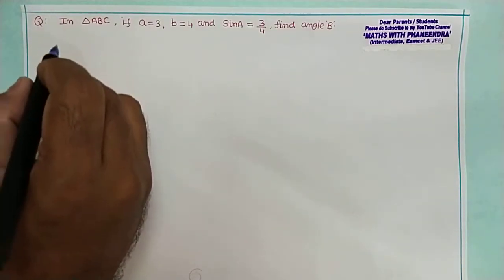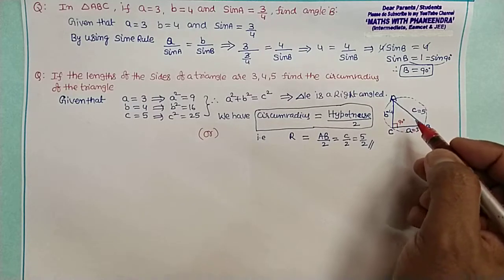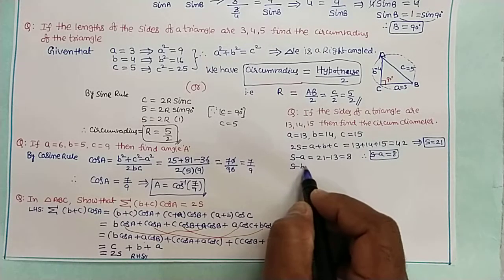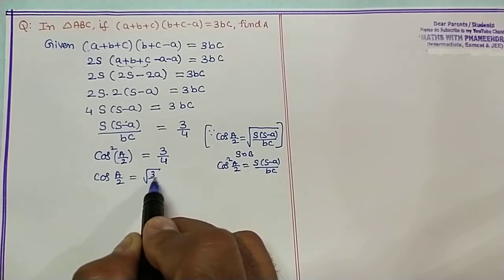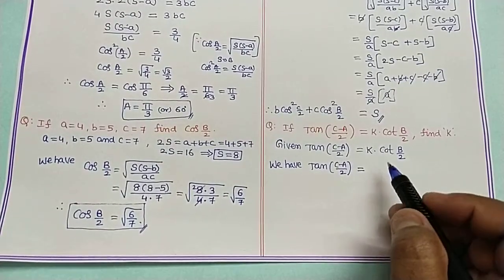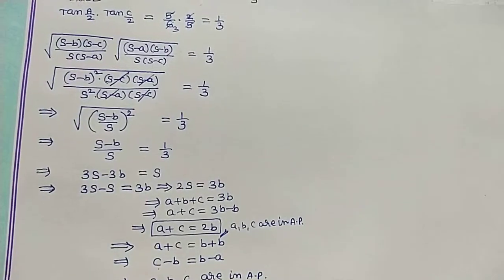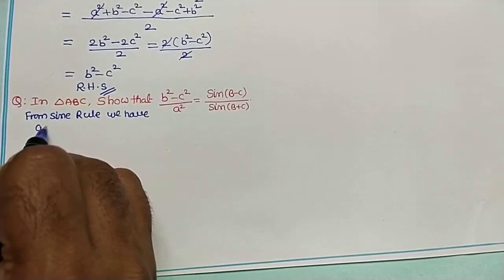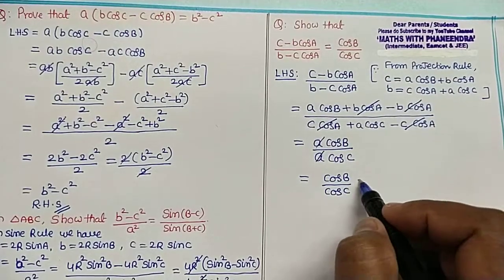Properties of Triangles Trigonometry Maths1A Inter1st year Part-1 Examples before Ex:10(a)